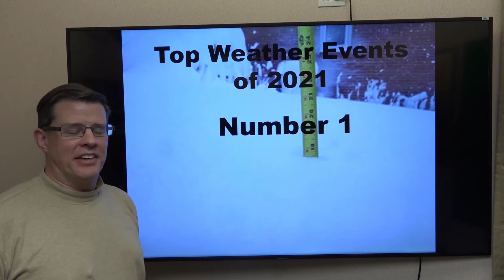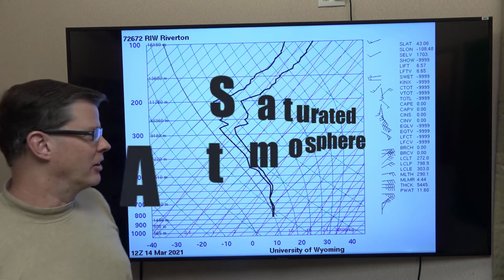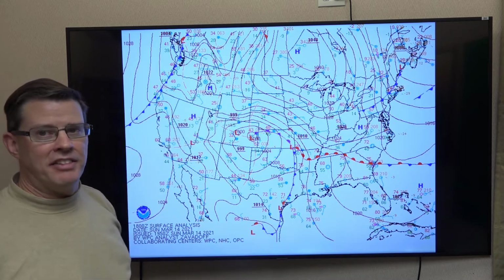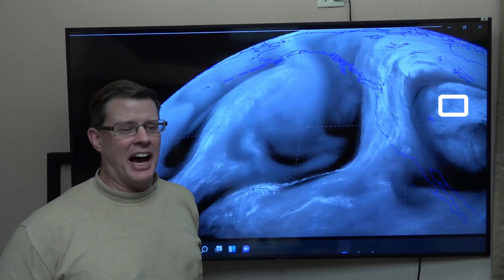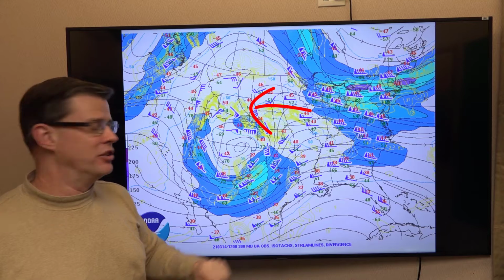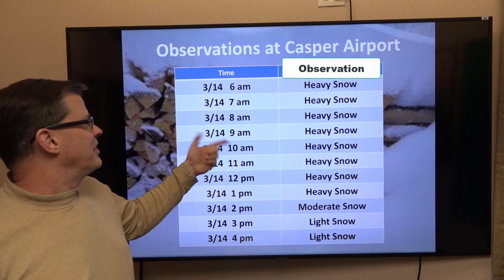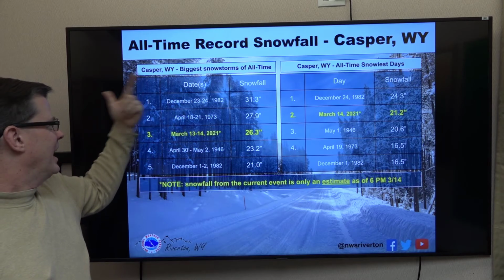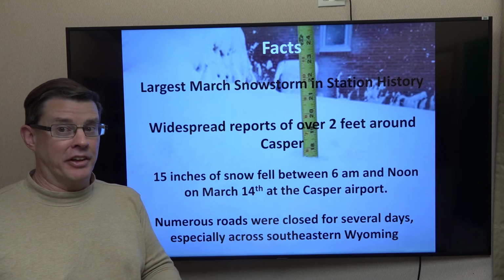Top Weather Events of 2021 - Number 1 - The Record Breaking March Snowstorm in Casper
The number 1 weather event across western and central Wyoming as voted by National Weather Service meteorologists was the record breaking snowstorm in Casper on March 13-14.

Riverton, WY